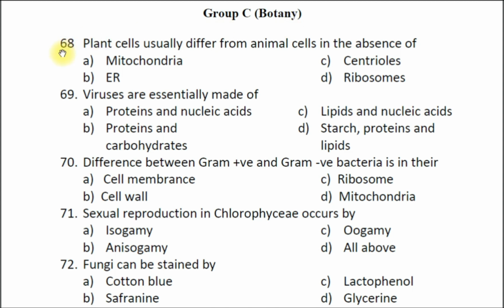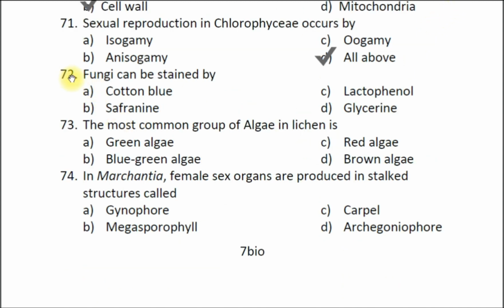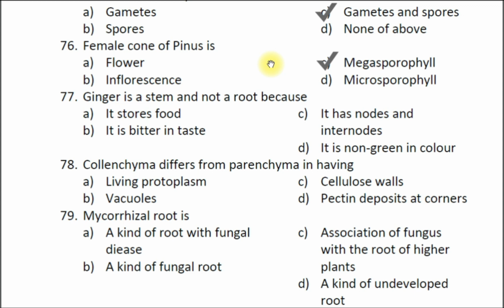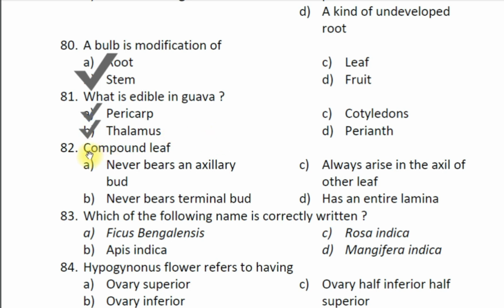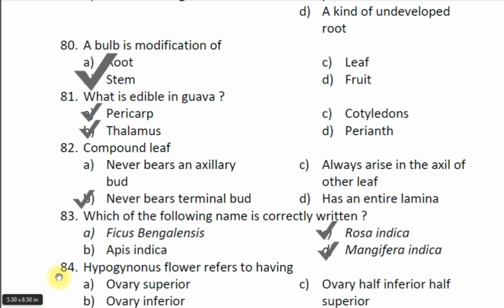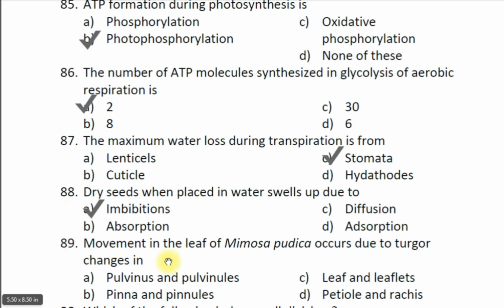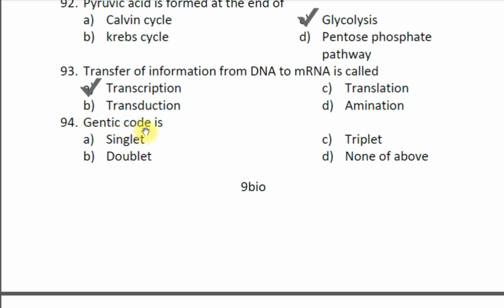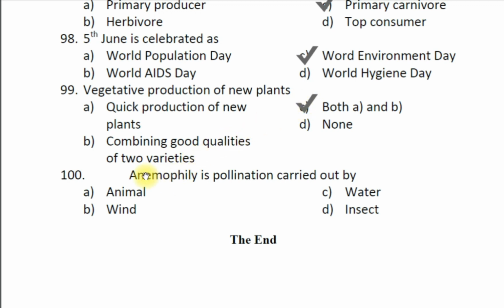CUET PG 2023 EXPECTED MCQS BOTANY| MSC BOTANY MCQs | Entrance Exam GATE CSIR NET SCQP17 SCQP03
CUET 2023
This video describes important questions on Botany, which are expected in MSc entrance exams & CUET 2022.
Suggested books for Entrance Exam of MSc Microbiology, MSc Biotechnology, MSc Lifesciences, MSc Bioinformatics:
1. M.Sc Entrance Life Science [Paperback]
7000+ Life Science Previous Year Sorted Questions Paper for NTA CSIR UGC JRF NET [Last 20 years] Paperback – 1 January 2021
2. CSIR NET/JRF Life Sciences MCQ Practice book, Thirteenth Edition Paperback – 9 April 2022

Suggested books for CUET PG (General part):
1.
2. Book for English 25 Practice Sets (Fully Explained)
3.